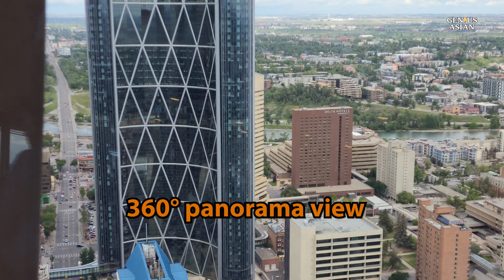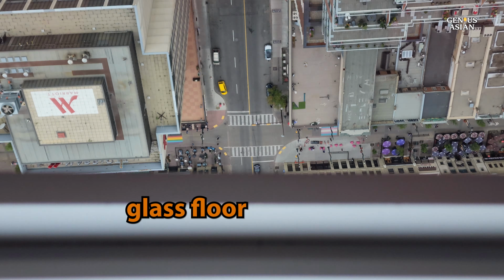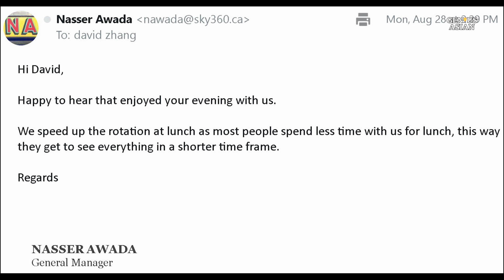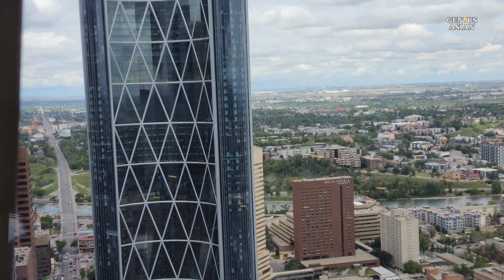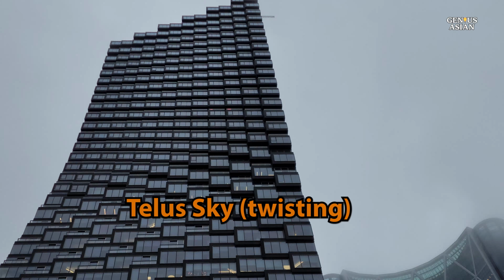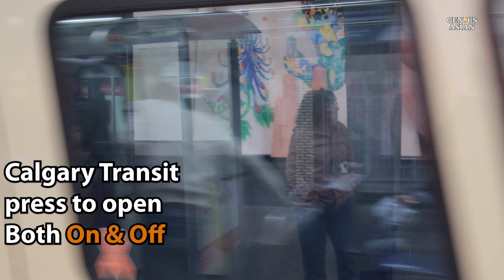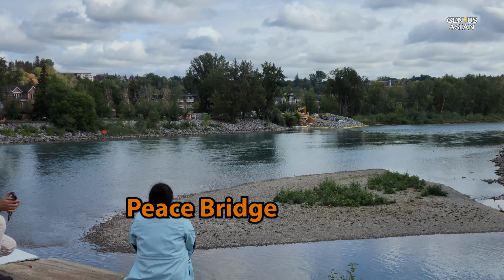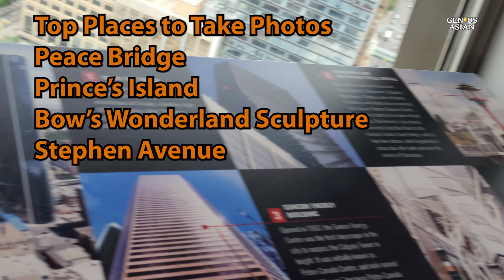8 Most Popular Things to See & Do In Calgary | 3 Extra Tips & Guide to Visiting | 8K Video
When you visit the city of Calgary, Canada, there are any number of activities to keep you entertained. What do you see or do in Calgary if you only have a few hours? The best way to orient yourself around any city is to get above it all, and thus we start with the number 1 ranked Calgary Tower.  Calgary Tower is a 190.8-metre (626 ft) free standing observation tower in the downtown core of Calgary, Alberta, Canada.  It gives you a 360 degree  bird's eye view of the city.
Once your breath has been stolen, head to the second observation deck and enjoy a cocktail, some appetizers and the best view in town.  The Calgary Tower features a revolving restaurant, Sky 360. The restaurant does a complete rotation every 45 minutes during the day and every 60 minutes in the evening. Do you know why they change the revolving time every day?
Top Places to Take Photos in downtown Calgary.  Prince’s Island Park - explore Calgary’s vibrant arts scene in this urban park with public art installations and cultural events.
The Bow’s Wonderland Sculpture – Calgary’s most famous sculpture is the mesh head that stands freely in front of The Bow Tower. A groundbreaking structure that has been ranked as one of the top 10 architectural projects in the world by "Azure Magazine, " Wonderland is a 39-foot tall (roughly 12 meters) statue in the shape of a young girl's head. The bent wire sculpture was created by artist Jaume Plensa and  is meant to represent the dreams of young people.
Stephen Avenue –  Calgary’s most historic avenue that dates back to the Sandstone Era (late 19th century to 1915). The section of road of 8th Avenue South that is coined “Stephen Ave” is open to only pedestrians from 6am to 6pm daily. The street is lined with historic buildings that have now been converted to retail shops, restaurants and bars, and Stephen Ave often hosts annual events and festivals.
Peace Bridge – stroll across the iconic bridge while taking in panoramic views of downtown Calgary.  Peace Bridge was built for the high volumes of commuters who go to work downtown daily by foot and bike, and connects the south pathway of Eau Claire to the north pathway of the Sunnyside community across the Bow River. Resembling a finger trap puzzle, the Peace Bridge is nicknamed the “Finger Trap Bridge”
Calgary is as multicultural as Canada’s larger cities, with some 120 different languages spoken here!
Chapters
00:00 Calgary Tower is number 1 ranked in Calgary
00:28 Calgary Tower elevator shows pre-made videos not real-time
00:49 Calgary Tower glass floor
01:22 Calgary Tower posters that mark landmarks
01:36 Calgary Tower rotating Restaurant
02:07 Explain Restaurant Rotation 60 or 45 minutes
02:26 Restaurant menu
02:42 Calgary Tower short history video
03:10 The Bow & Wonderland Sculpture
03:22 Olympic Plaza & Famous Five sculpture
03:51 Telus Sky (twisting)
04:02 Calgary Transit, CTrain
04:13 Buying Calgary Transit ticket & validate ticket
04:33 Press open door both get on & get off
05:05 Peace Bridge & Prince's Island Park
05:45 Stephen Avenue Walk
05:57 ChinaTown

8 Most Popular Things to See & Do In Calgary | 3 Extra Tips & Guide to Visiting